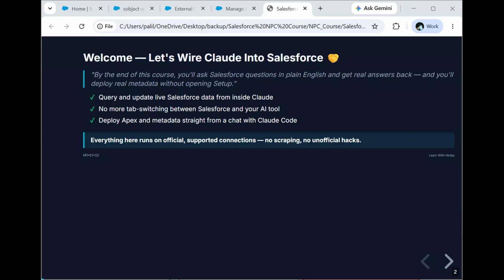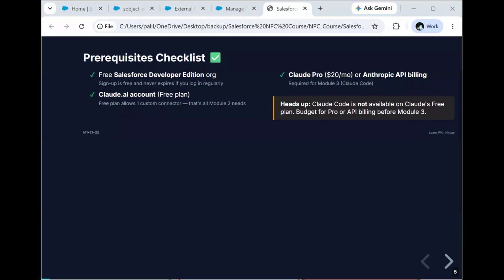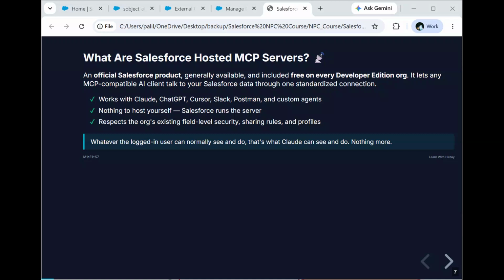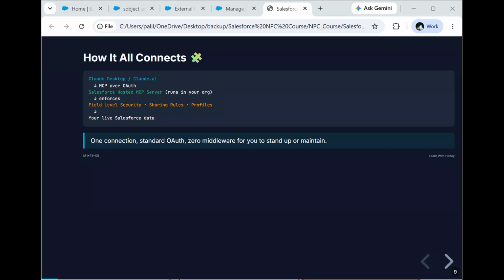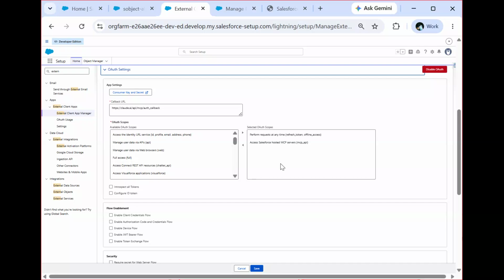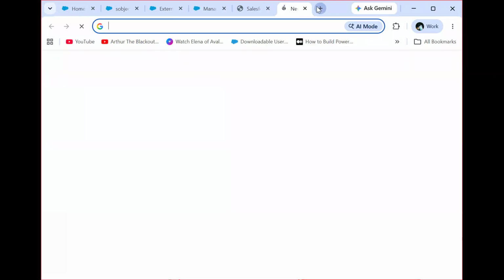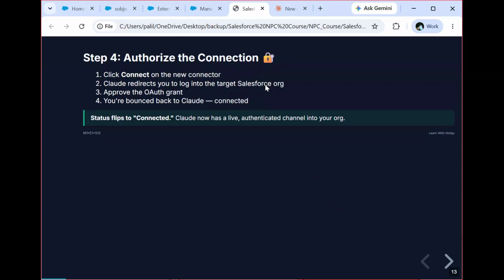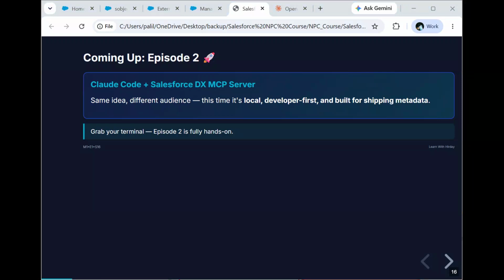SALESFORCE MCP WITH CLAUDE AI & CLAUDE CODE - Lesson 1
Title: Salesforce MCP with Claude AI & Claude Code | Hands-On Course Introduction & Setup
Description:
Welcome to the hands-on course: Salesforce MCP with Claude AI & Claude Code! In this introductory module and first episode, you'll learn how to plug Claude directly into a real Salesforce Developer Edition org via Model Context Protocol (MCP) servers—no legacy connected apps, no complex third-party middleware, and no manual SOQL queries required.
Whether you're a business user, data analyst, or developer, this video walks you through the step-by-step setup using Salesforce's official hosted MCP servers.
⏱️ What You'll Learn in This Video:
0:00 — Introduction to Salesforce MCP with Claude AI & Claude Code
1:30 — Understanding the course scope (Claude.ai/Desktop vs. Claude Code)
3:12 — Prerequisites checklist (Salesforce Developer Edition & Claude account setup)
7:08 — Step 1: Creating an External Client App in Salesforce (OAuth Settings & PKCE)
10:24 — Step 3: Adding the custom connector in Claude.ai
12:22 — Step 4: Authorizing the Salesforce connection
12:42 — Step 5 (Live Demo): Asking your first real-world natural language query against live Salesforce data
13:50 — Episode 1 Recap & What’s Coming in Episode 2 (Salesforce DX & Claude Code)
🔗 Resources & Prerequisites:
Salesforce Developer Edition: Sign up for free